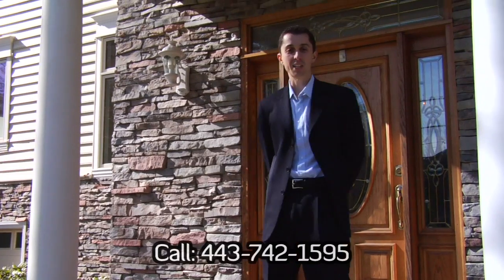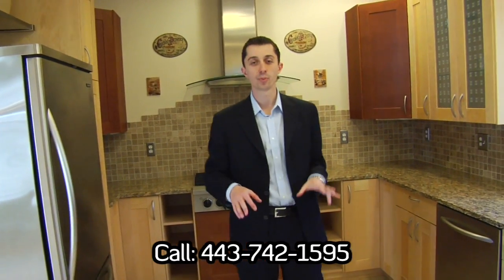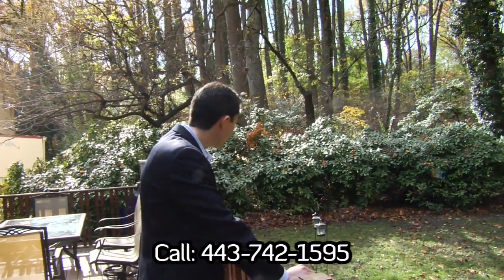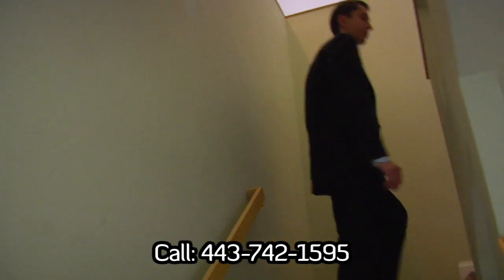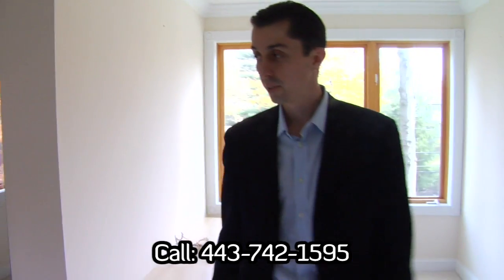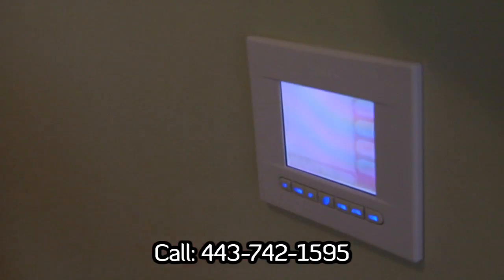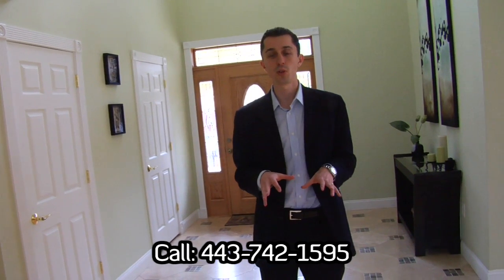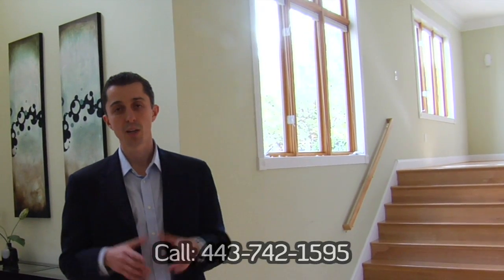Tour of 8904 Spring Valley Road in Chevy Chase with Baltimore Real Estate Expert!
Vladimir Kats from passport realty gives a tour of 8904 Spring Valley Road, a property located in Chevy Chase, Maryland.